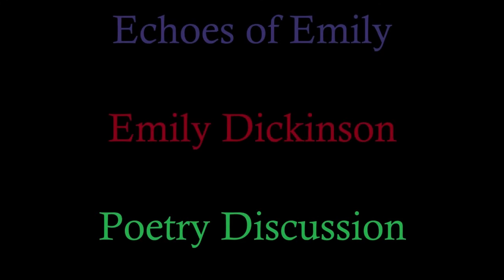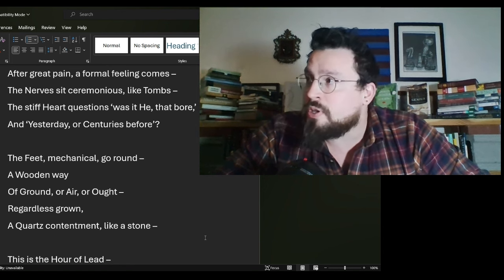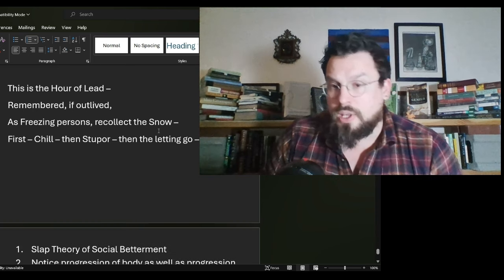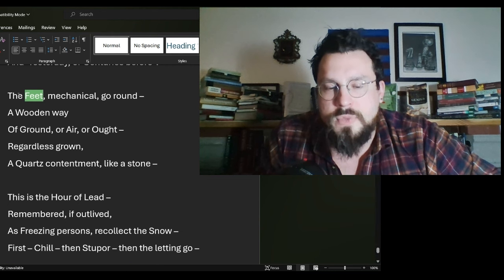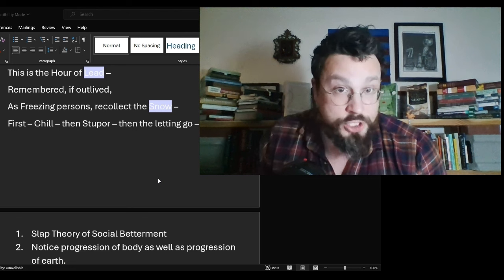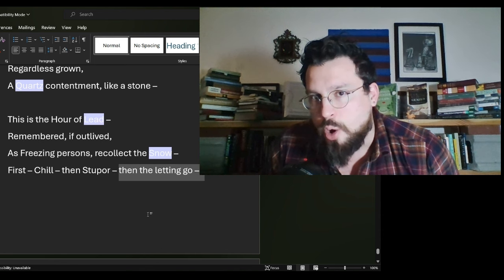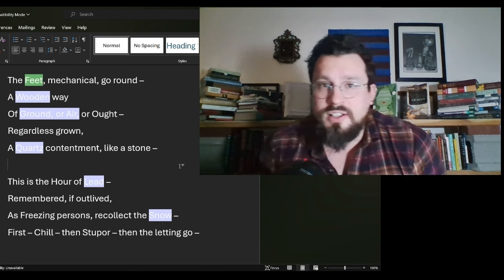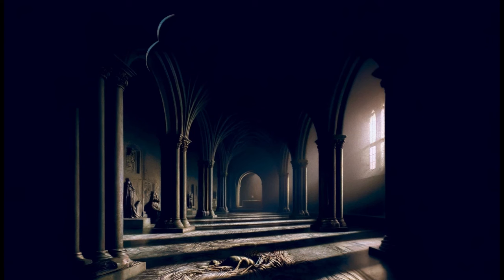After great pain, a formal feeling comes- by Emily Dickinson Analysis, Meaning Review Explained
Echoes of Emily

1. I’m Nobody! Who are you?
2. I felt a funeral in my Brain
3. There’s a certain slant of light
4. Wild nights! Wild nights! / Carrie Part 1
5. The Loneliness one Dare not sound/ Carrie Part 1
6. This is my Letter to the world
7. I dwell in possibility
8. Hope is the thing with Feathers
9. I heard a fly buzz when I died
10. It was not death for I stood up
11. After great pain a formal feeling comes
12. Because I could not stop for Death
13. If you were coming in the Fall
14. Tell the truth but tell it slant
15. Before I got my eye put out
16. The Soul selects her own Society
17. I measure every grief I meet
18. I taste a liquor never brewed
19. There is no frigate like a book
20. Death sets a thing significant
21. The brain- is wider than the sky
22. If I can stop one Heart from breaking
23. I like a look of agony
24. I took my power in my hand
25. The Soul has bandaged moments
26. I felt a cleaving in my mind
27. The heart asks pleasure first
28. I tried to think a lonelier thing
29. I’m ceded, I’ve stopped being theirs
30. I died for beauty

after great pain a formal feeling comes by emily dickinson analysis
after great pain a formal feeling comes by emily dickinson explained
adrian fort poetry conversations